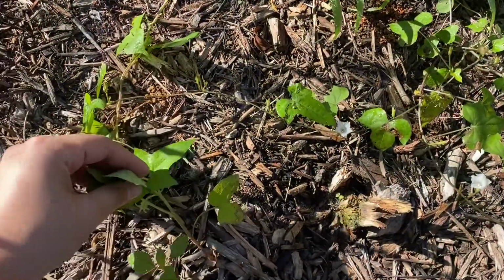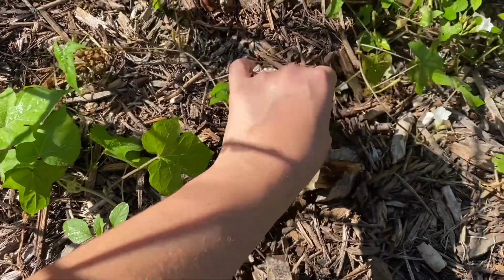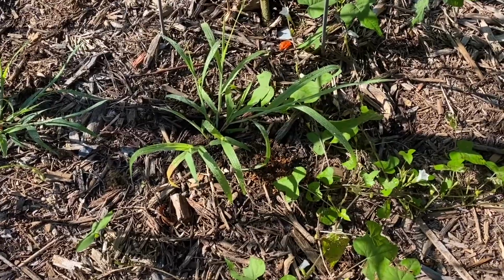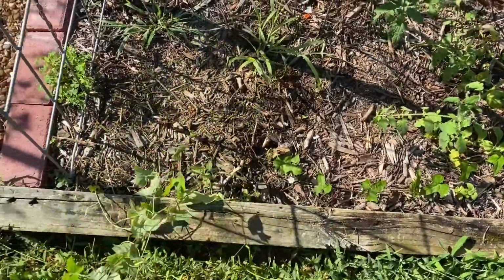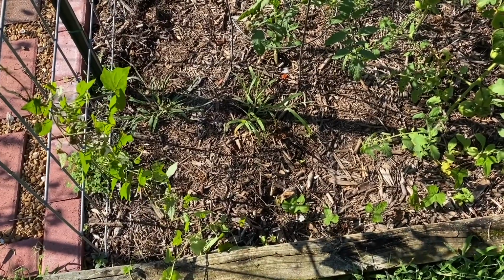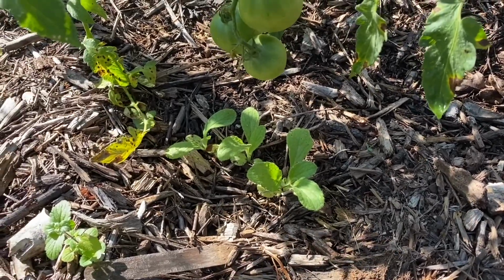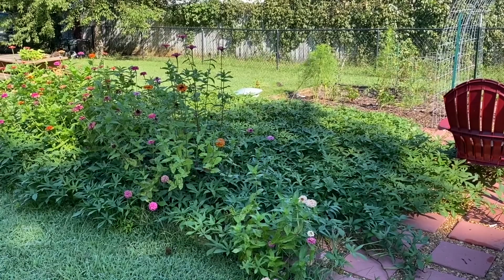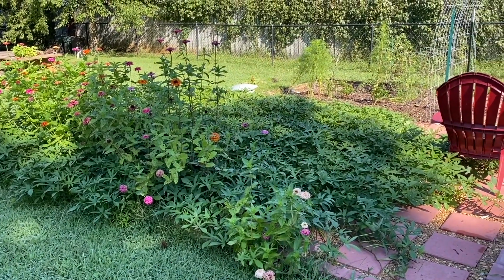Garden Chores // Garden Tour Week 12